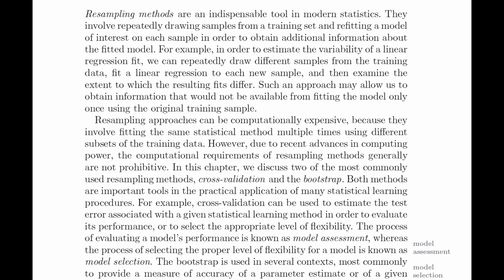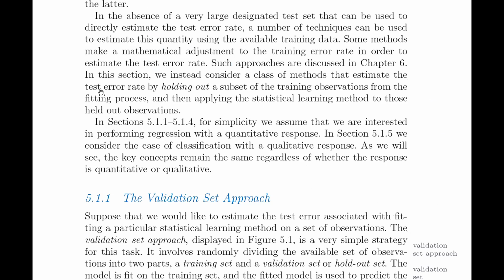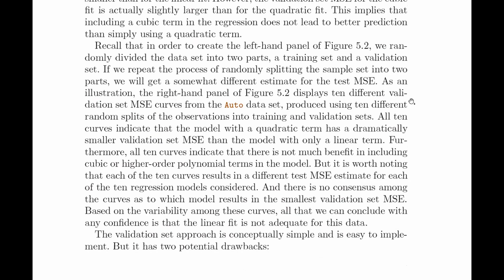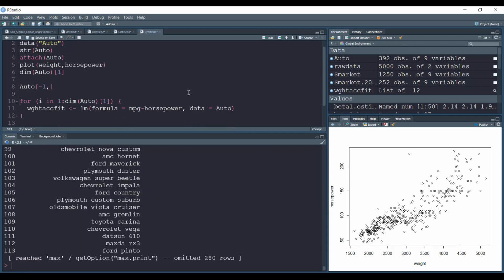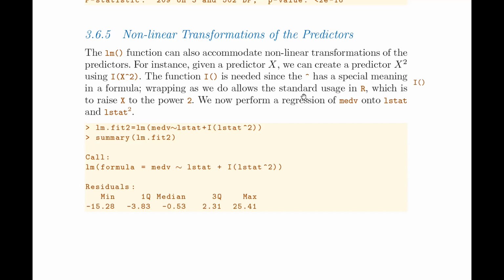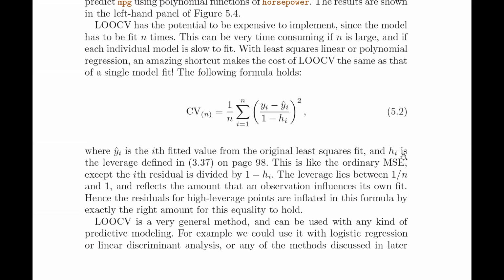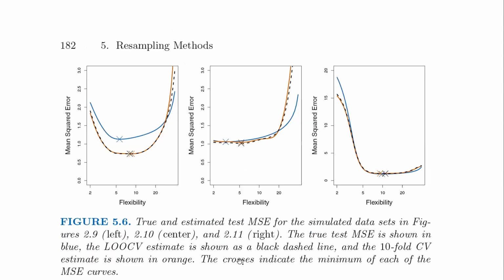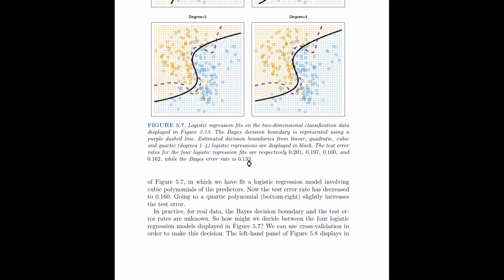031 - Statistical Learning - Resampling (Cross Validation, LOOCV, etc)